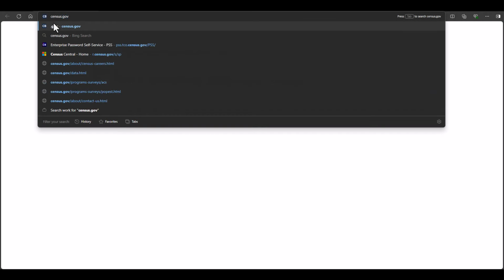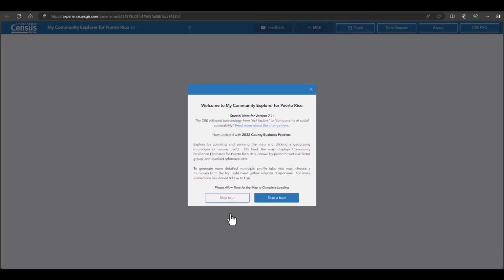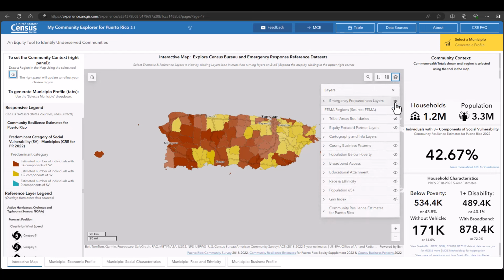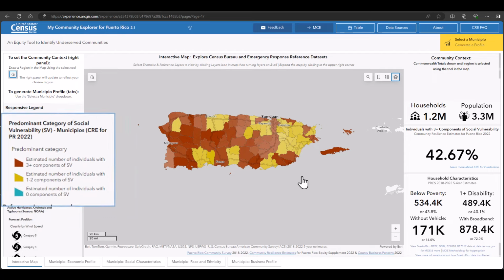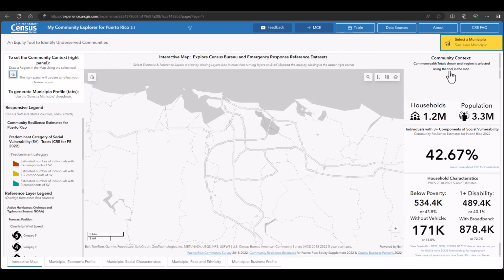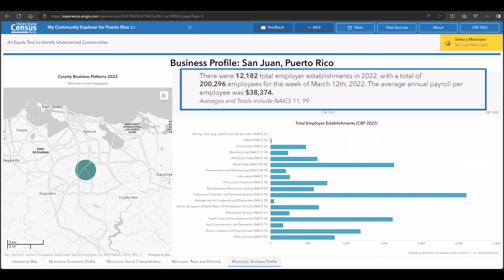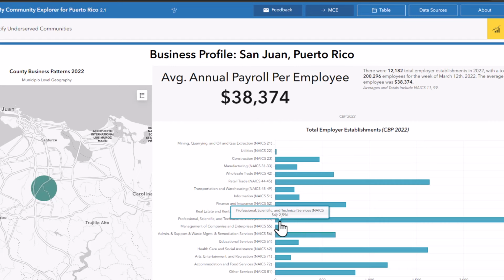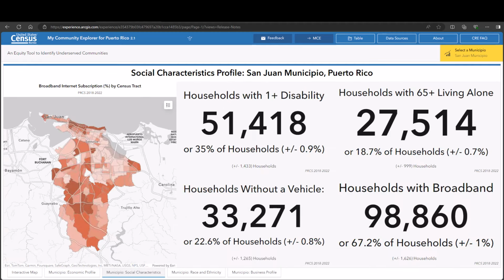Exploring Puerto Rico’s Social Vulnerability Data with My Community Explorer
In this Data Gem video, we’ll dive into the tool My Community Explorer tool for Puerto Rico, which offers valuable insights into social vulnerability measures and the economic landscape across various Puerto Rico’s Municipios. Learn how to access and navigate this data tool to view estimates of social vulnerability, including factors like age, access to vehicles, and internet connectivity. We’ll show you how the tool incorporates active FEMA disaster declarations, how to adjust what data the map displays, and access key statistics such as business profiles and social characteristics.

For more Data Gems, visit census.gov/academy

Completed the Video? Share your accomplishment on your social media by downloading this certificate or badge.

I just finished Exploring Puerto Rico’s Social Vulnerability Data with My Community Explorer with Census Academy. Be sure to check out their free resources!